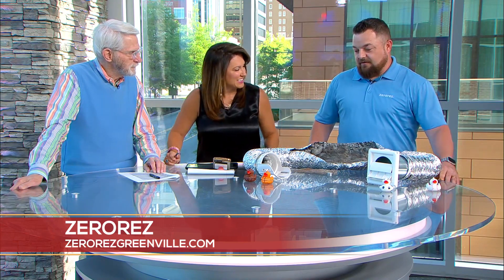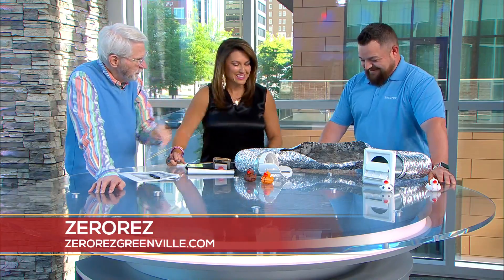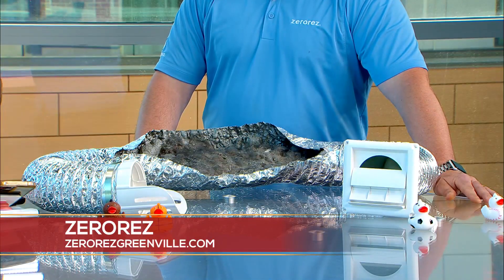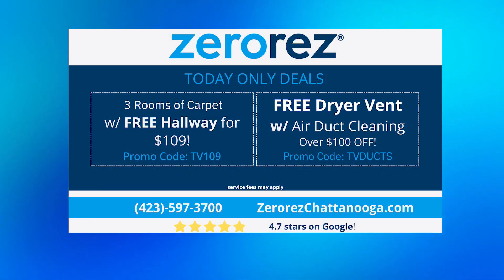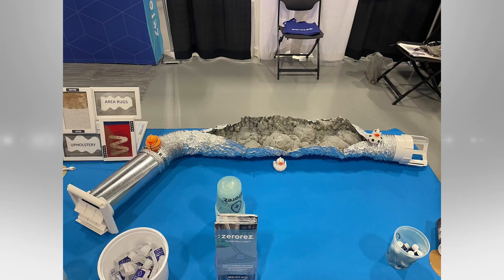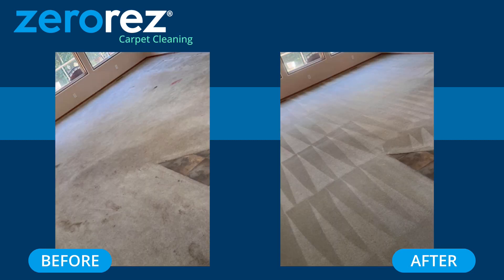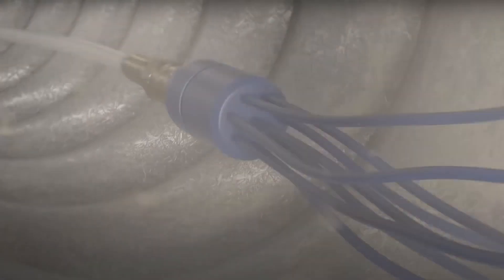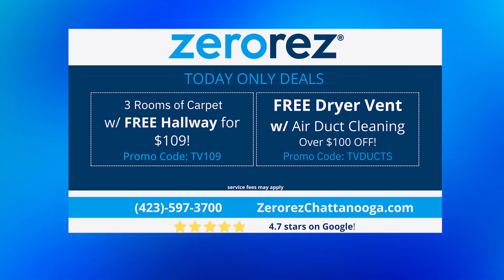Get The Zerorez Flash TV Sale Now!